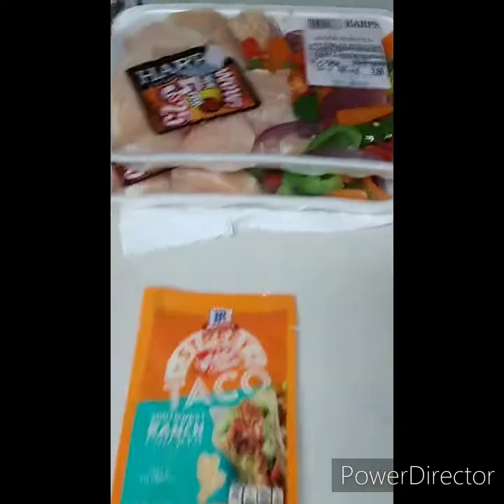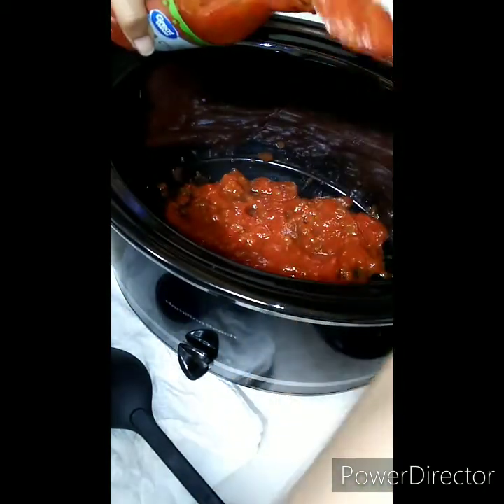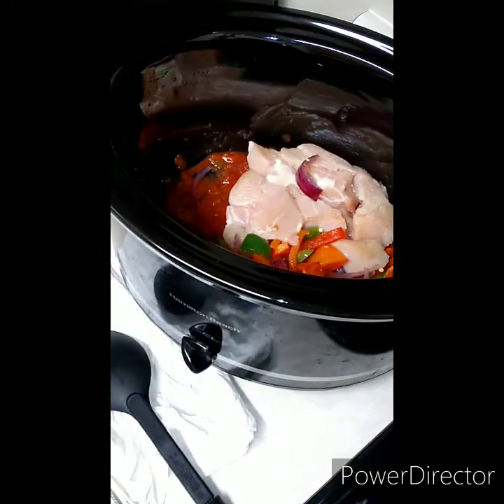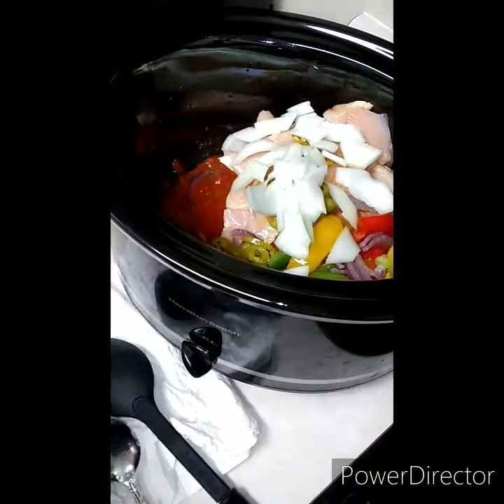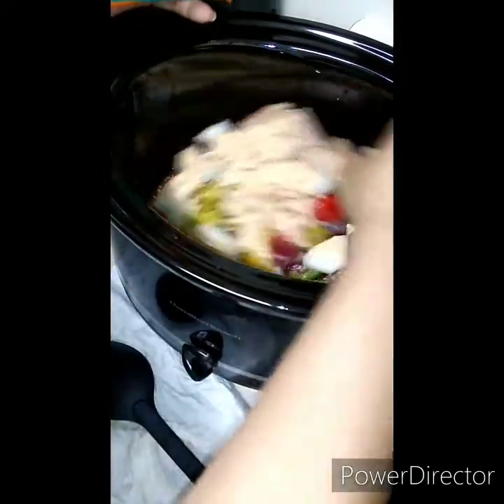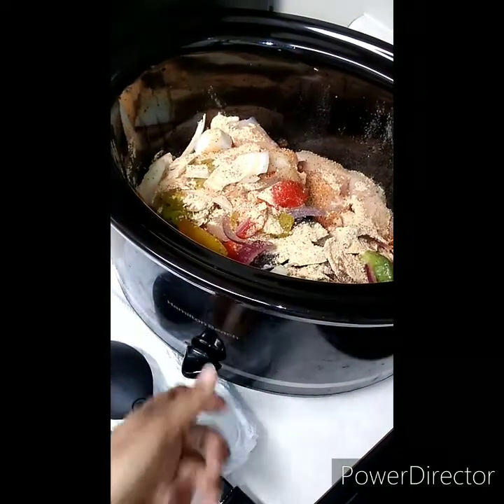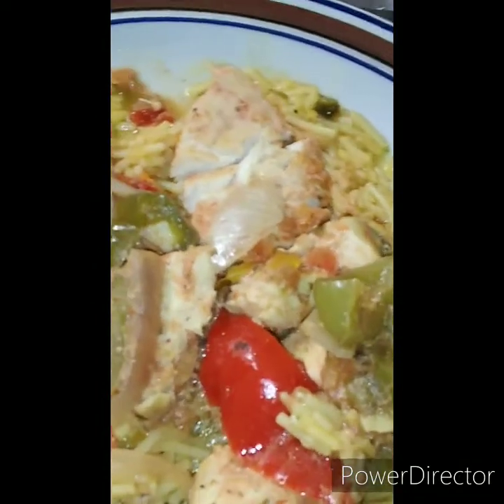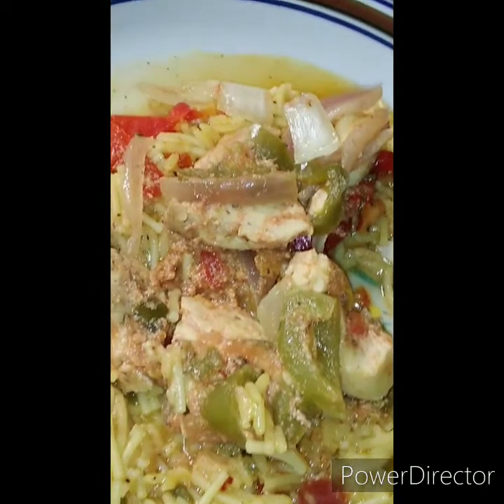~Chicken Fajita Meat In Crock Pot~ Shay's Way!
Served over a bed of Mexican Rice Enjoy!